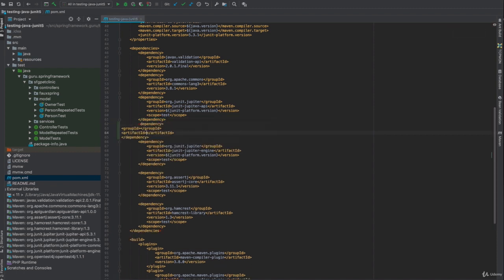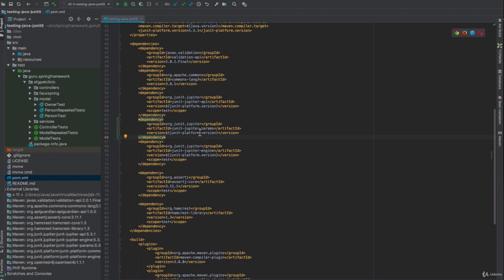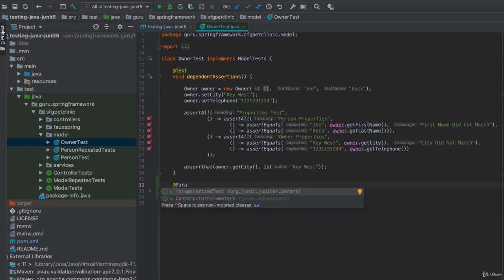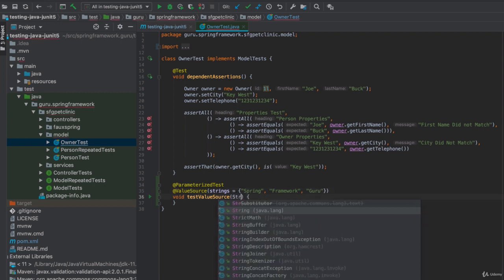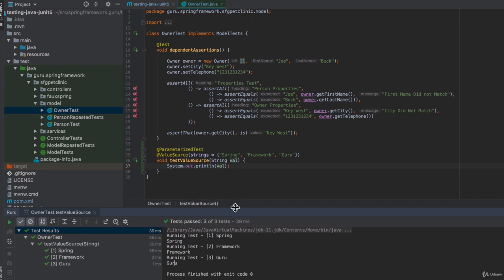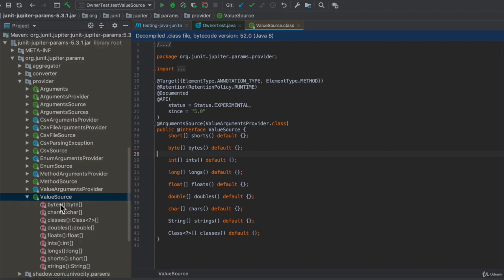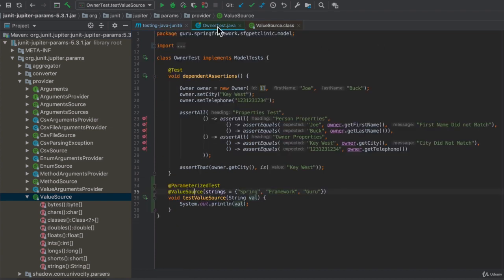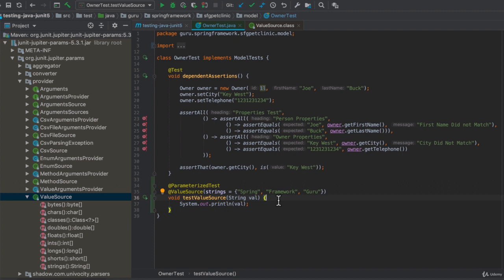6.10 JUnit Parameterized Tests Value Source